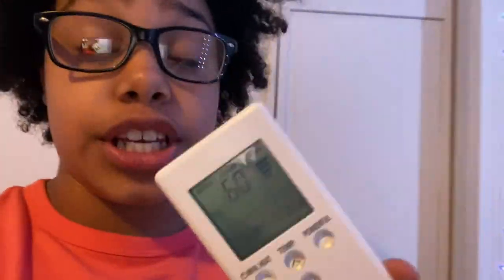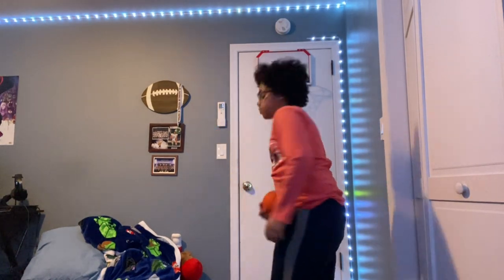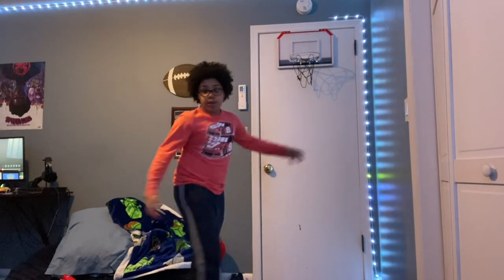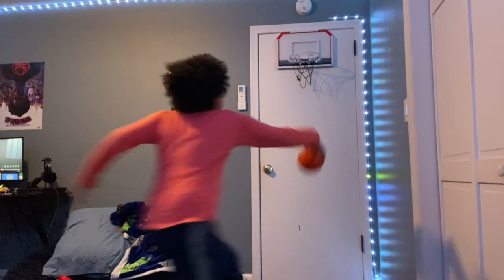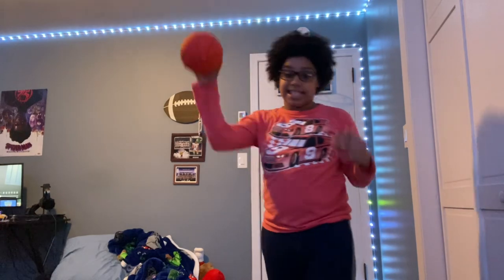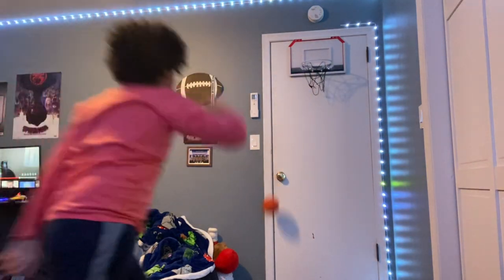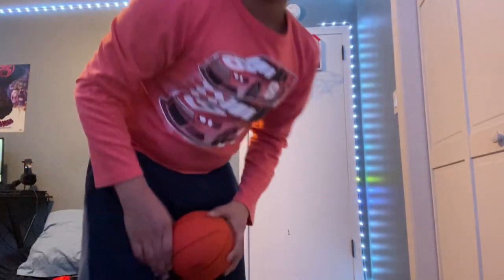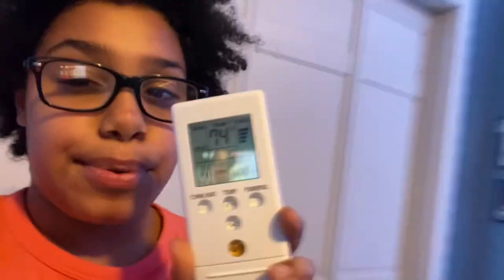Winter baseball challenge